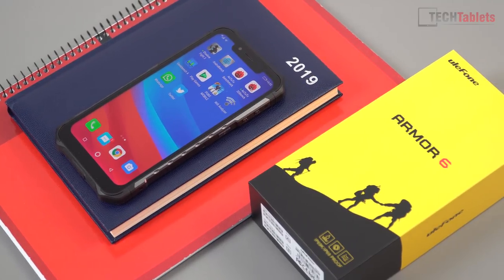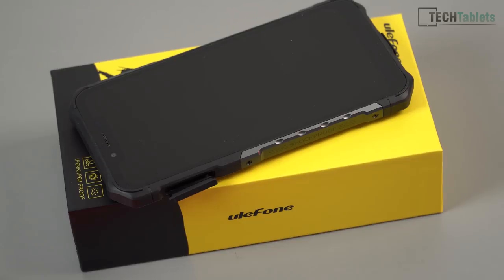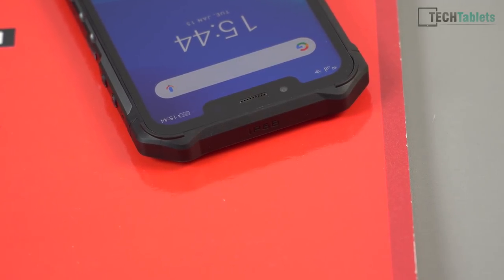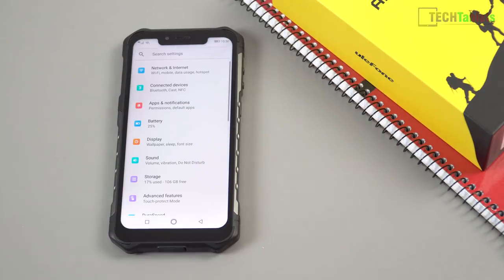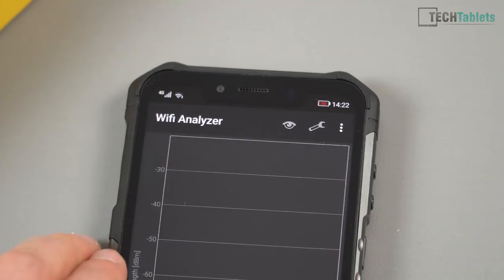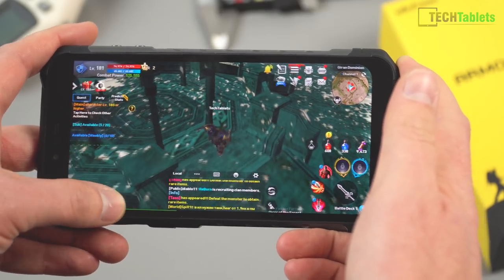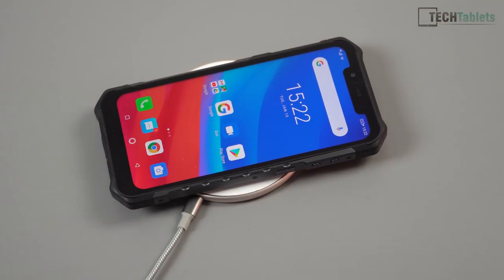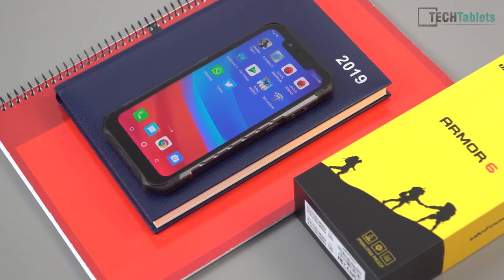Ulefone Armor 6 Review - Rugged IP68 Phone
Ulefone Armor 6 unboxing and review of this solid Helio P60 powered IP68 phone with 6GB RAM and 128GB storage. Where to buy Banggood

Video index:

00:41 - What's in the box
01:27 - Weight and thickness
01:39 - Build & Design
03:47 - Screen
05:13 - Benchmarks/performance
06:07 - Stock apps & ROM
06:47 - Storage
07:01 - GPS & WiFi & LTE
08:08 - Finger & face unlocking
08:34 - Cameras
09:41 - Gaming
10:23 - Audio
10:53 - Battery & charge times
11:50 - Recap
12:42 - Pros & Cons